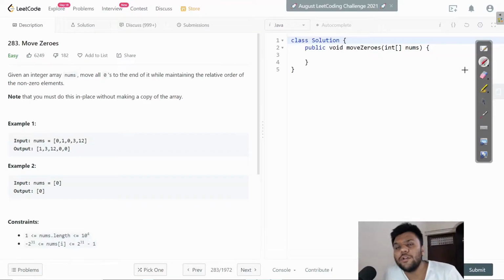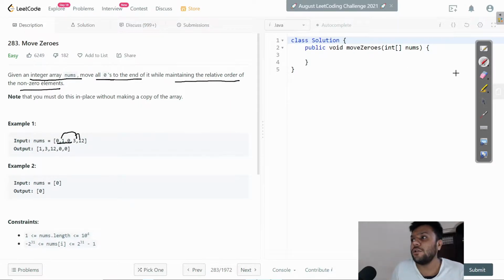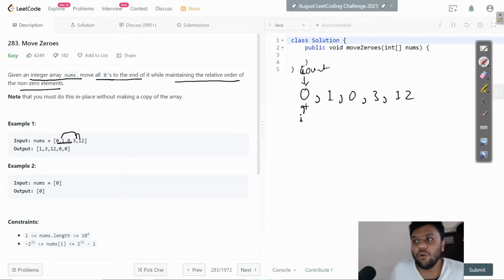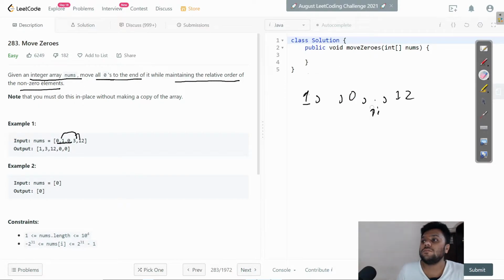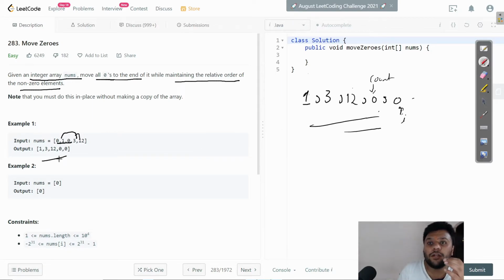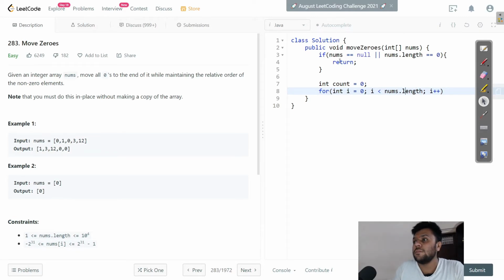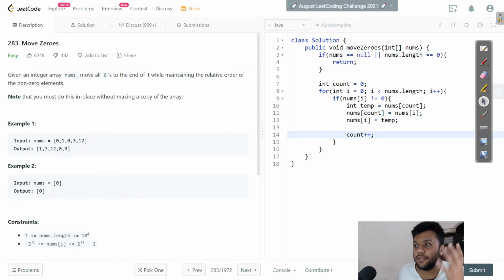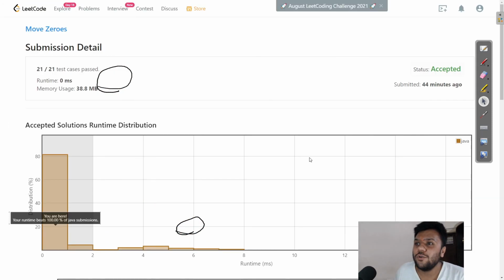Move Zeroes|| LEETCODE - 283 || 100% Faster 98.35% Memory Efficient || Easy solution